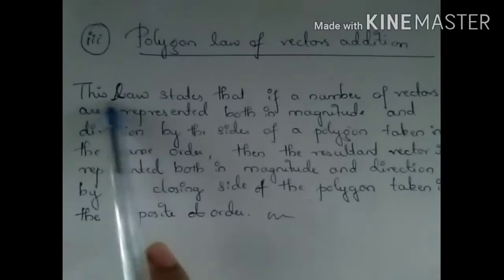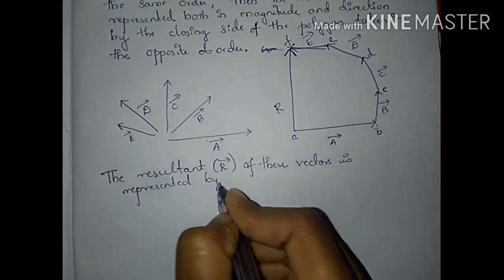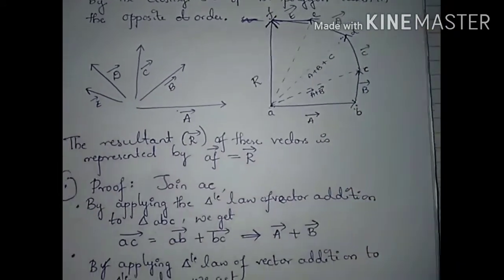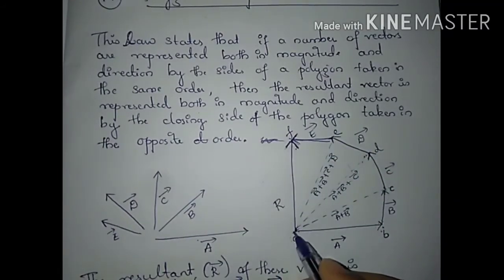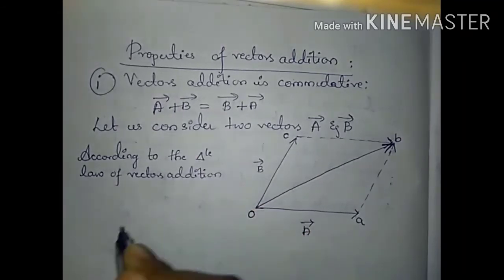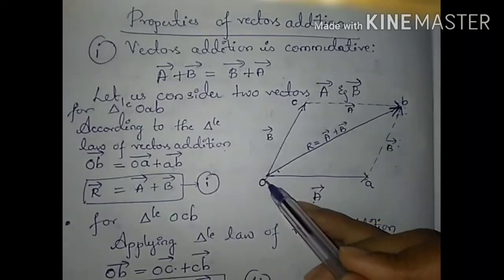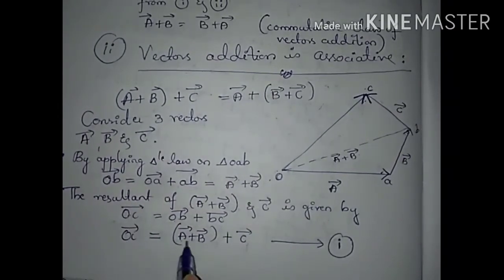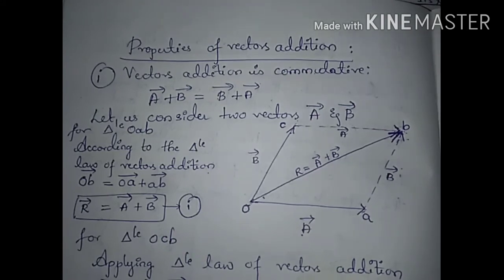Puc1_Lec20_Polygon law of vectors addition